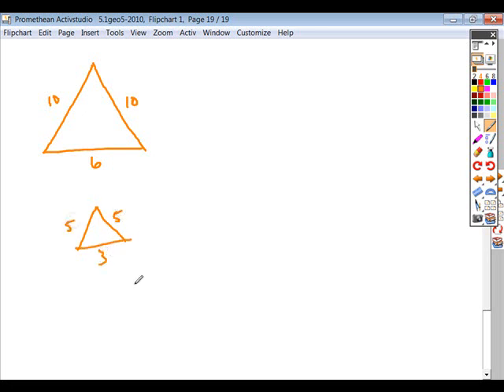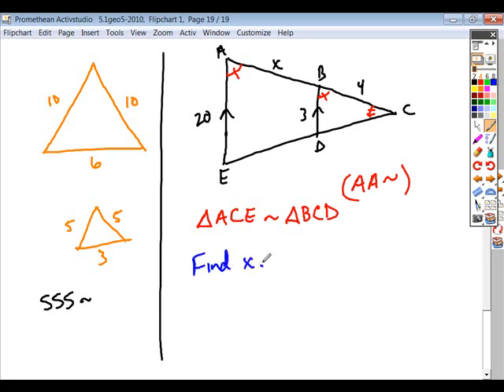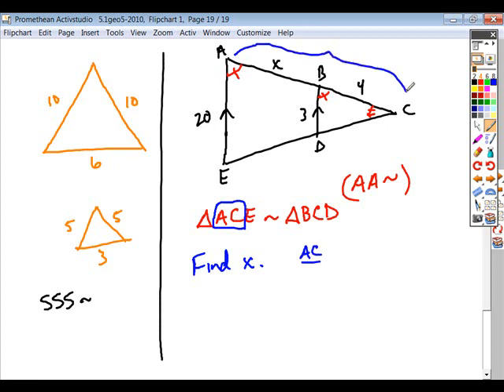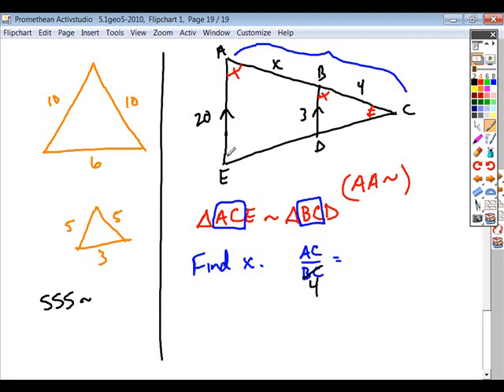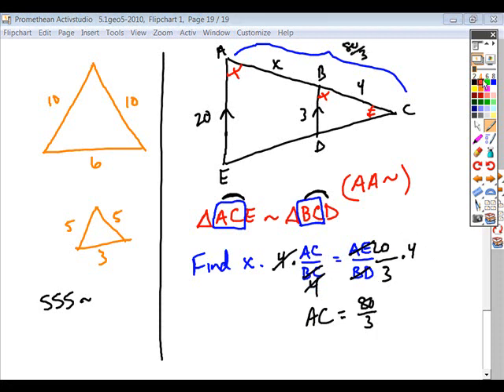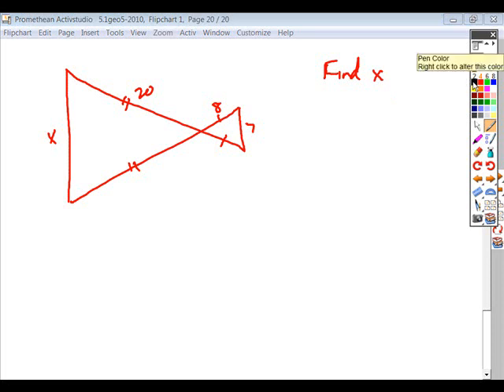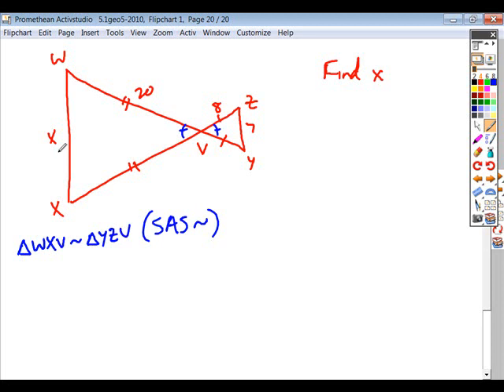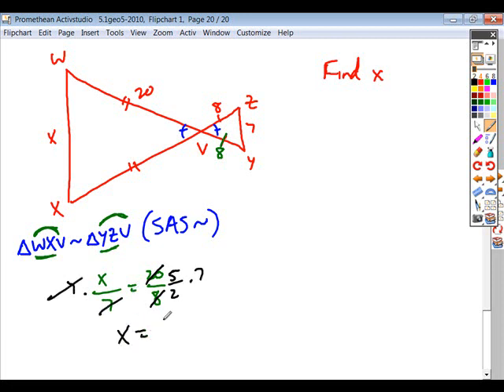5.2geo_sim_tri_patterns.wmv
5.2 geo similar triangles patterns